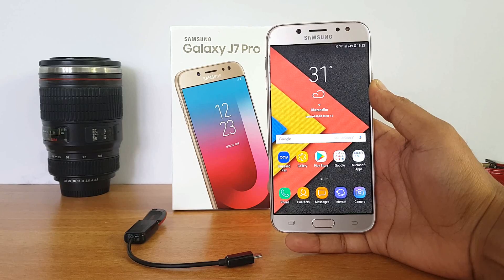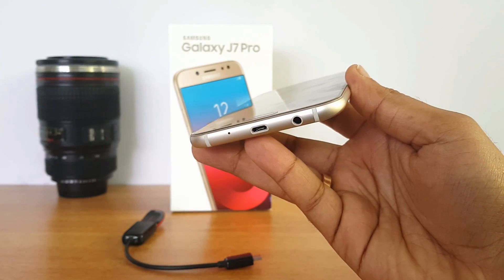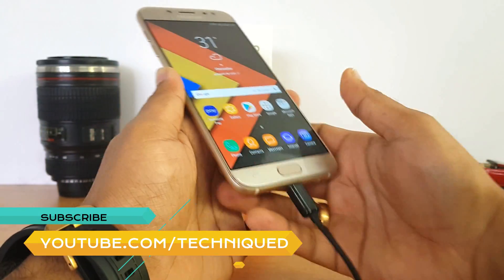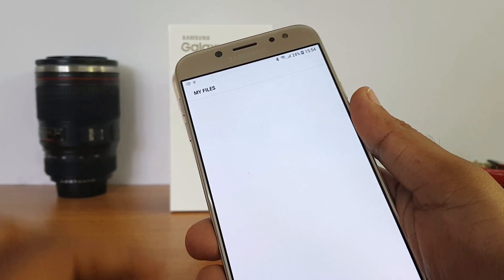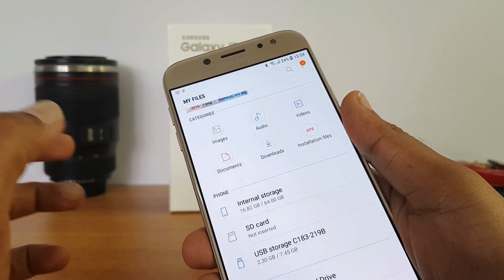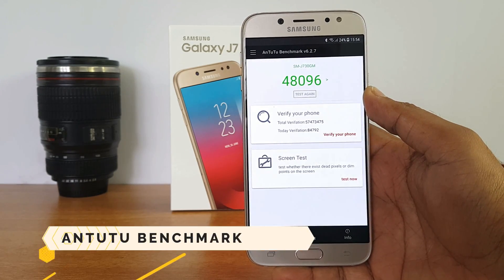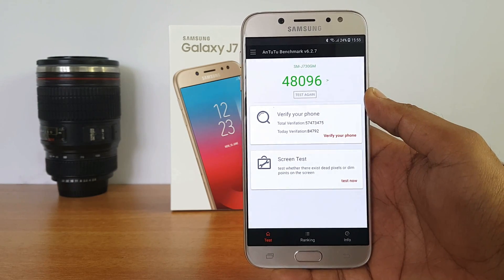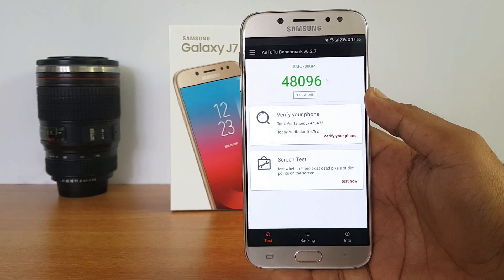Samsung Galaxy J7 Pro USB OTG and Benchmark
Samsung Galaxy J7 Pro is the latest smartphone from Samsung with Android 7.0 and new UI. Here is the video on USB OTG support on the device along with AnTuTu benchmark score.